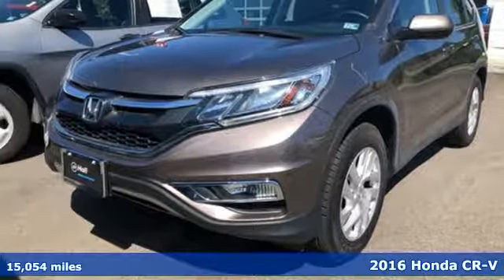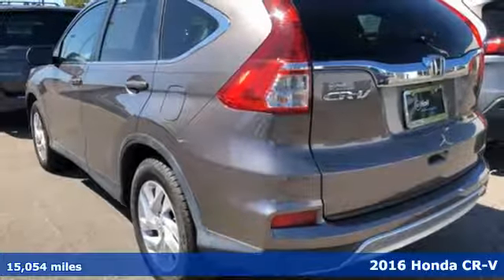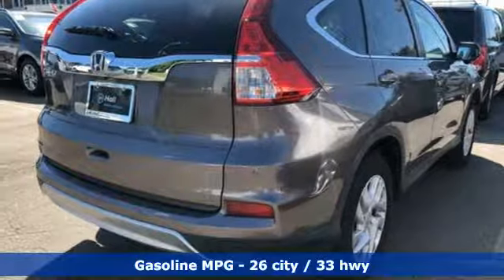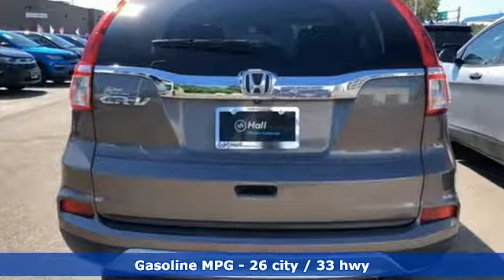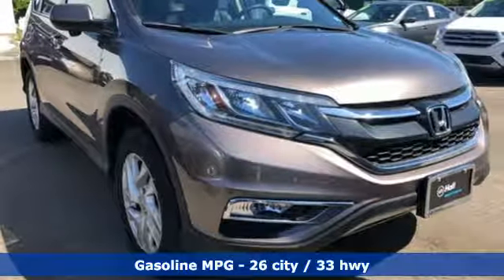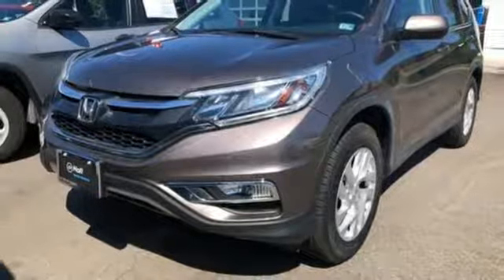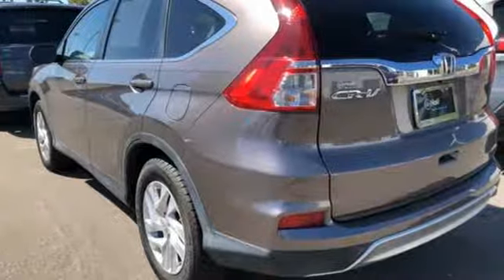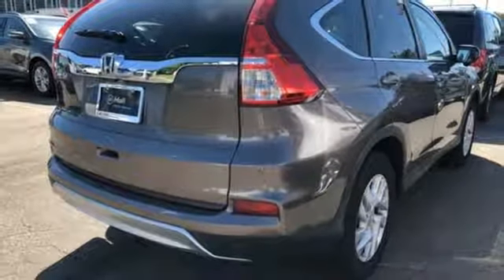Used 2016 Honda CR-V Virginia Beach VA Norfolk, VA 2192472A - SOLD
Year: 2016
Make: Honda
Model: CR-V
Trim: EX-L
Engine: 2.4L I4 DOHC 16V i-VTEC
Transmission: CVT
Color: Brown
Interior: Black
Mileage: 15054
Stock #: 2192472A
VIN: 2HKRM3H74GH533433
JUST ARRIVED. PENDING INSPECTION. Clean CARFAX. Urban Titanium Metallic 2016 Honda CR-V EX-L FWD CVT 2.4L I4 DOHC 16V i-VTECbrbrRecent Arrival! 26/33 City/Highway MPGbrbrAwards:br * 2016 KBB.com Brand Image Awardsbr2016 Kelley Blue Book Brand Image Awards are based on the Brand Watch(tm) study from Kelley Blue Book Market Intelligence. Award calculated among non-luxury shoppers. Kelley Blue Book is a registered trademark of Kelley Blue Book Co., Inc.brbrbr*Every Internet Price includes current applicable dealer discounts. Your additional costs are sales tax, tag and title fees for the state in which the vehicle will be registered, any dealer-installed options (if applicable) and a $699 dealer processing fee (Virginia, North Carolina). Prices are subject to change, and prior sales are excluded. While every reasonable effort is made to ensure the accuracy of this information, we are not responsible for any errors or omissions contained on these pages. Please verify any information in question with the dealer.

Address:
3516 Virginia Beach Blvd